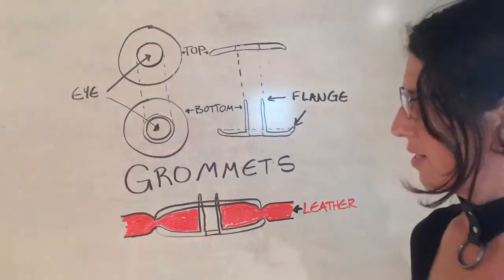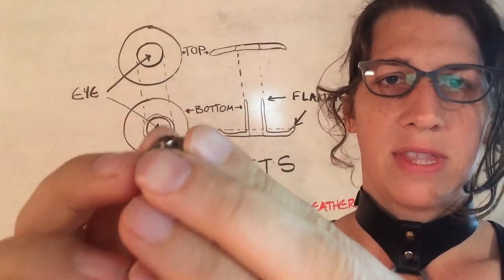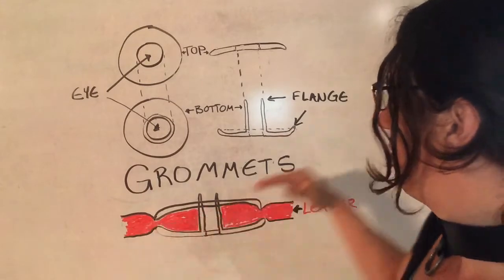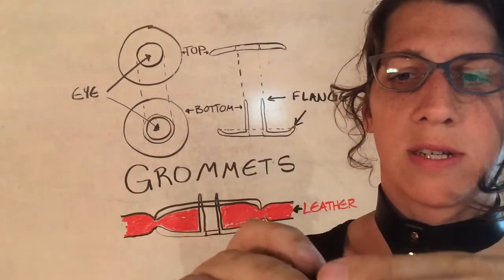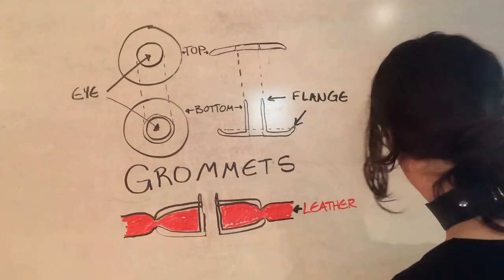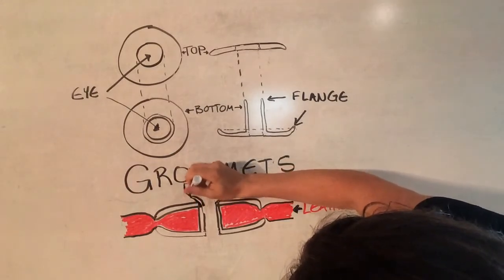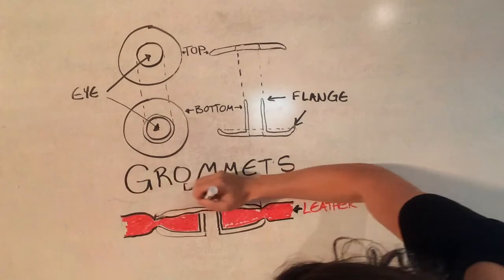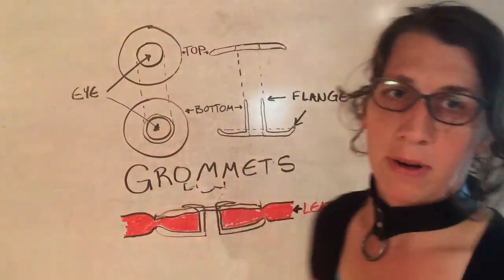Grommets Explained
How grommets work when used with soft materials.